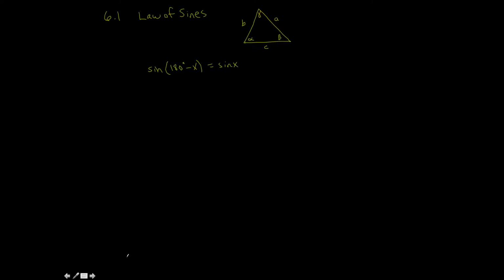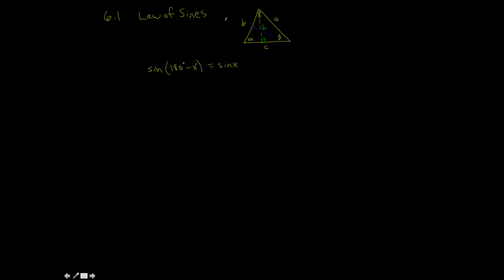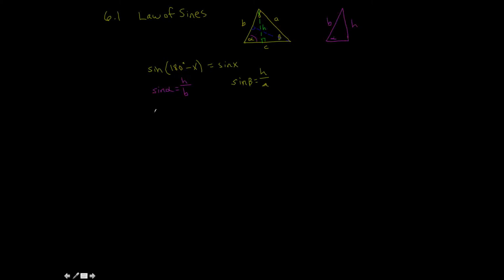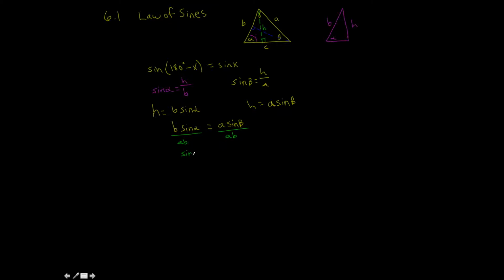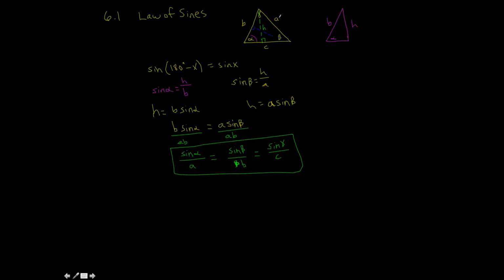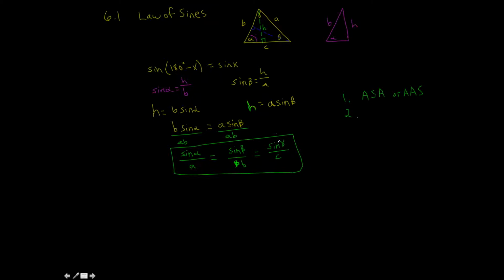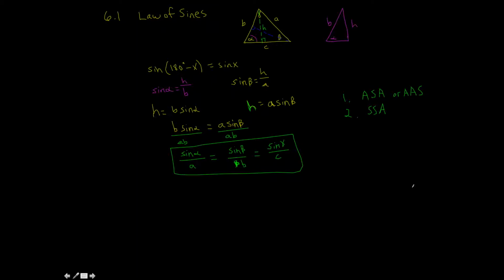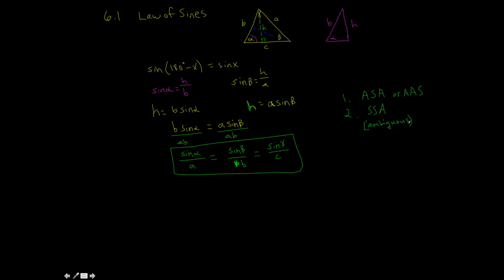MAT 1323 6 1 part1